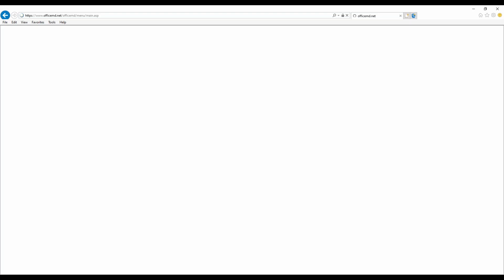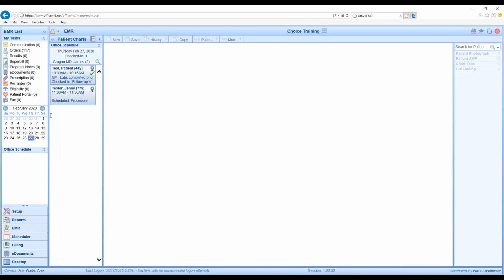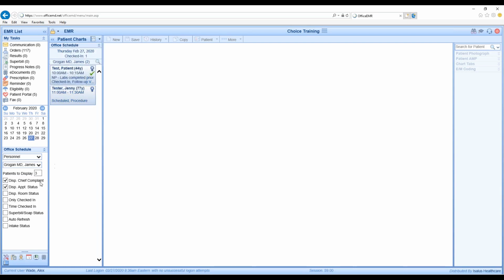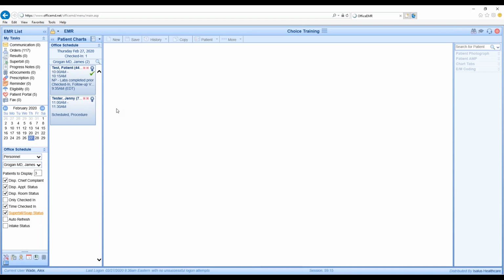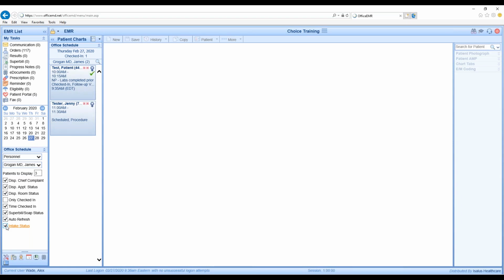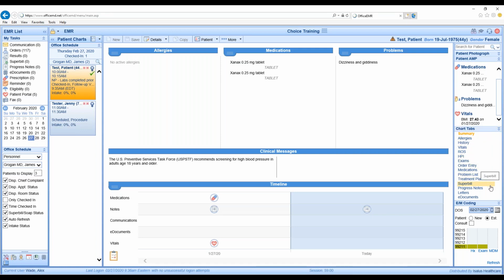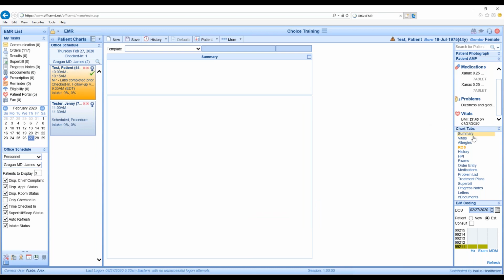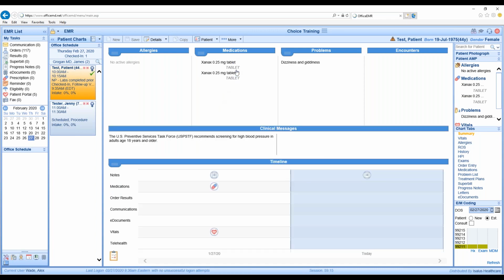ChoiceEHR EMR Overview User Preferences